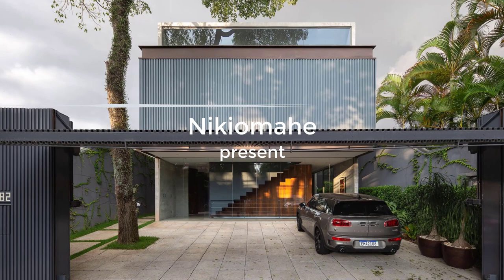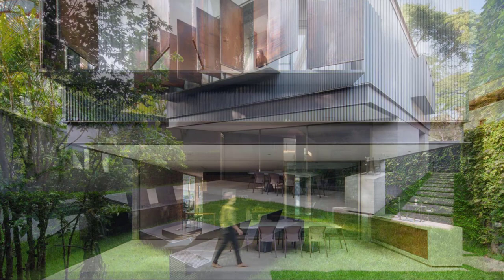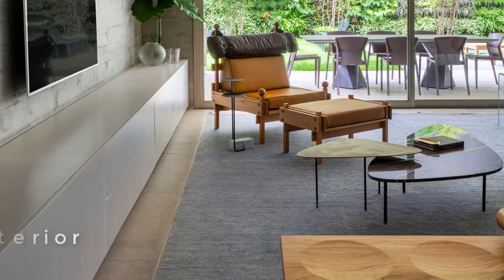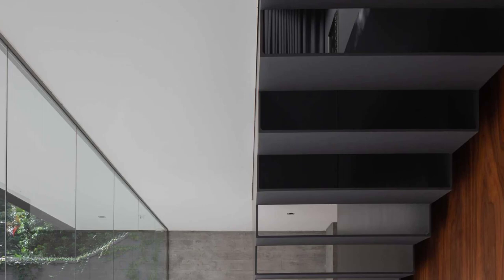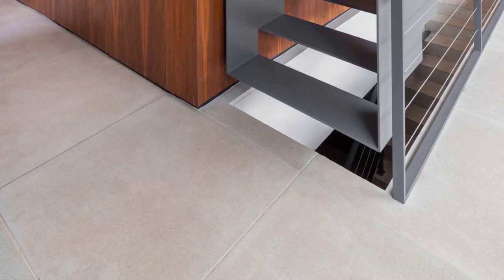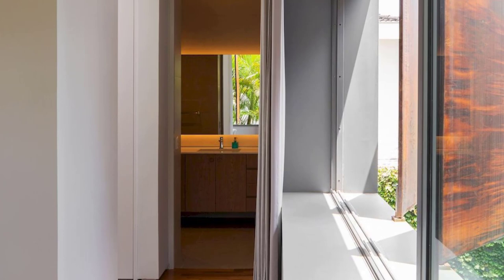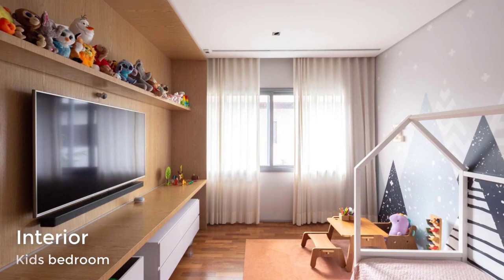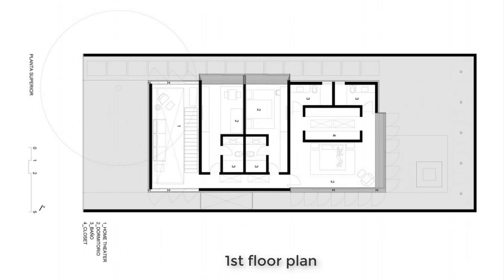Bento House - Contemporary Home Design in São Paulo, Brazil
Like a metallic container placed above exposed concrete walls, this modern house establishes two types of relationships with the surroundings. The upper floor can be closed 100% to block sunlight, guarantee the privacy and acoustically isolate intimate spaces. But, if chosen, the facade opens at strategic points for lighting and ventilation.

The ground floor, in the opposite way, opens up to the garden in a fluid way. The notion of inside and outside is weakened by the large glass openings, while the furniture establishes a harmonious dialogue between architecture and the Brazilian design of the pieces. We designed some of them, such as the Brasilia coffee table, the Ensamble dining table, the Box side table, and the Move bench.

The lower floor supports the ground floor and is in the basement so as not to block the view of the perimeter gardens. The project is a contemporary urban home design for a young couple with two young daughters. So functionality is essential.

The materials are sincere and unadorned. Steel, wood, and concrete are shown as they are and the natural wear of each of them serves as a very welcome testimony to the concept adopted.

From the public street, the Bento house is shy and discreet. The folded metal sheet of the upper floor and the gate creates a visual barrier so that, after crossing it, the visitor can perceive that the ground floor is integrated with the garden and represents an oasis in the midst of the urban fabric of São Paulo.

Construction: Lock Engenharia
Vertical Garden Consultant: Sergio Medeiros Paisagismo
Electrical And Hydraulic Installations: Engeplot
Structural Project: Praxis Engenharia
Location: Jardim Paulista, São Paulo, Brazil
Area : 424 m²
Year: 2022